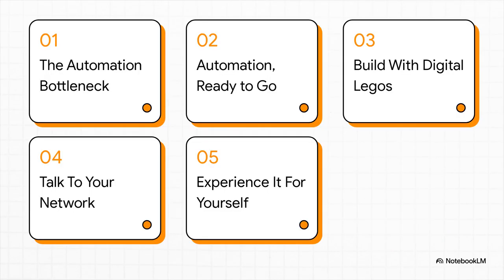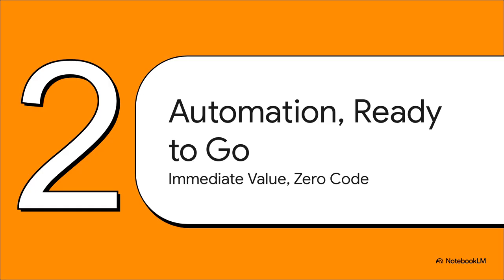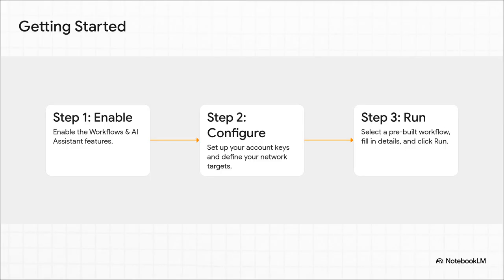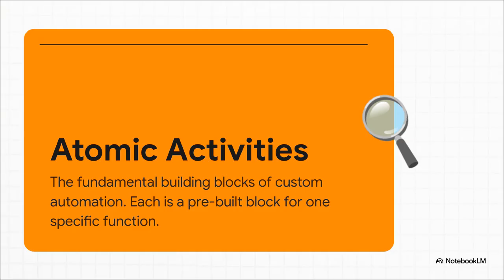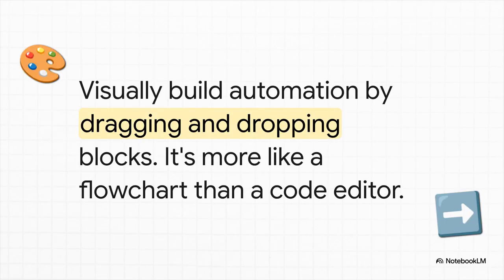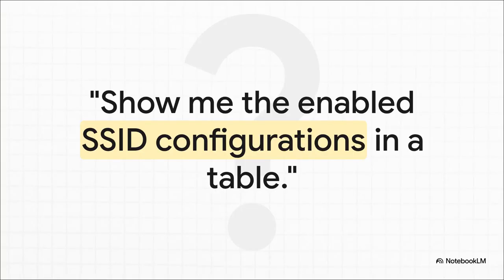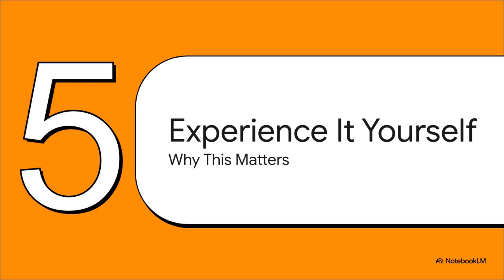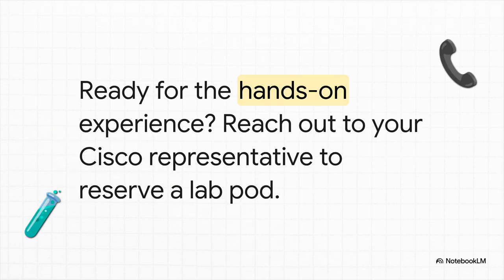Cisco Workflows and AI Assistant Hands-on Lab Overview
Introducing a hands-on lab on Cisco Workflows and AI Assistant for Networking in Meraki Dashboard. If you are interested, ask your Cisco representative for a lab reservation.